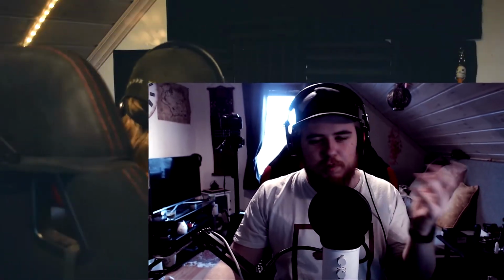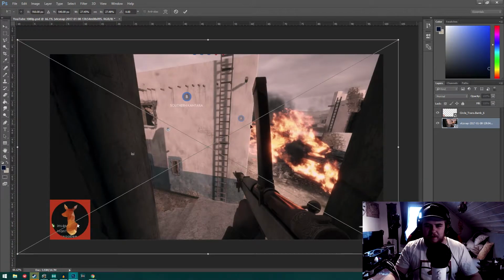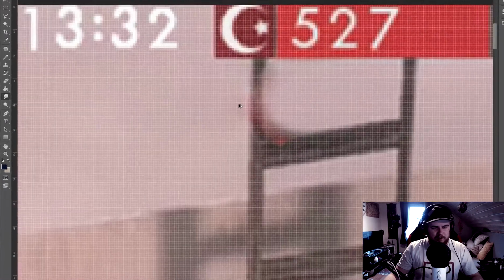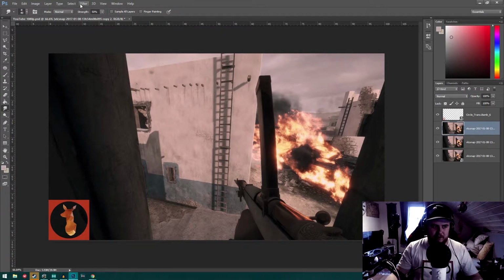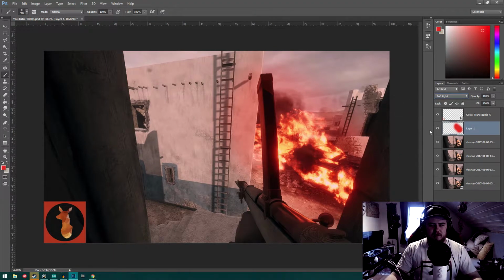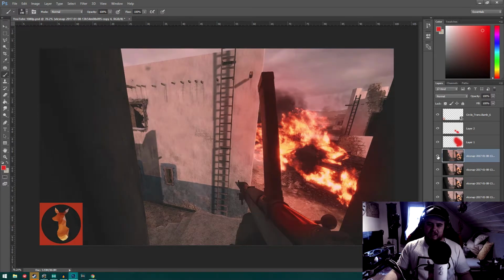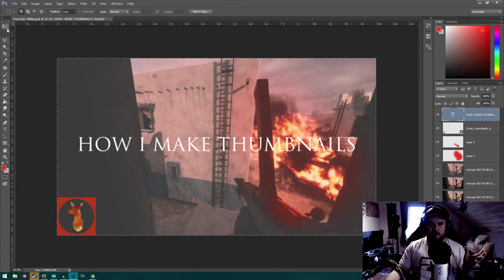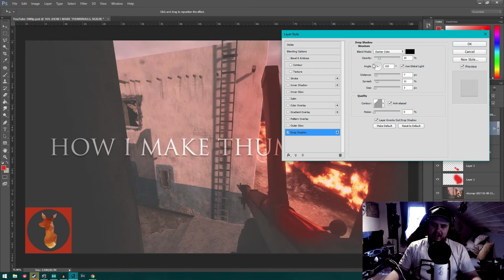The Making of my Thumbnails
Mods used: nudes.

O4Nw